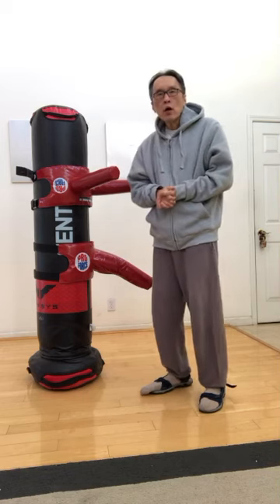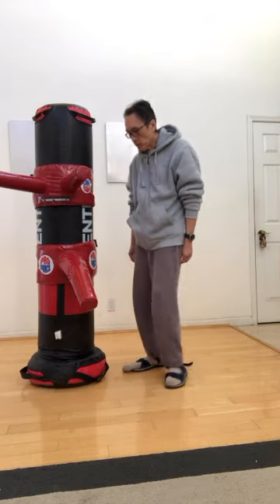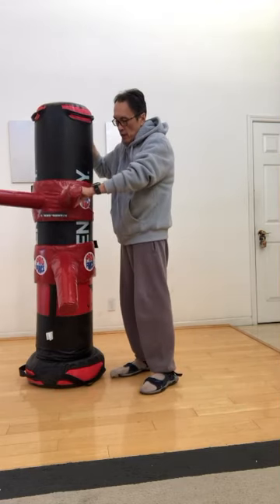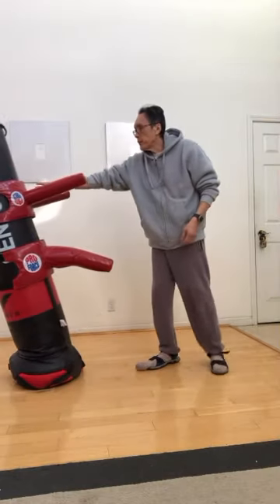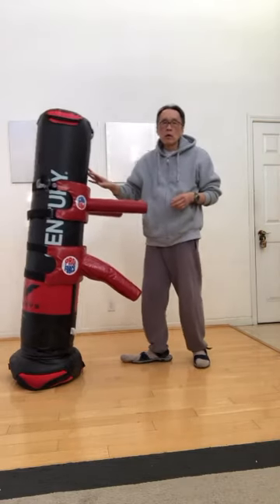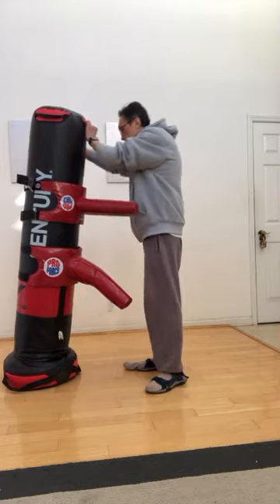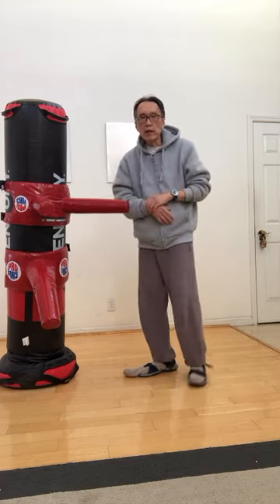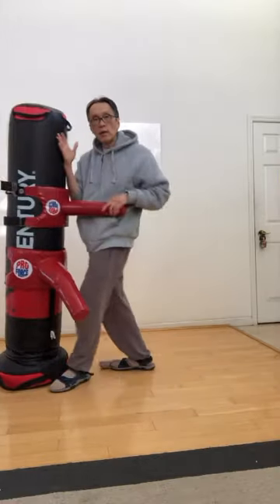Wing Chun Dummy 2020, a realistic Wooden dummy for Short strike Wing Chun